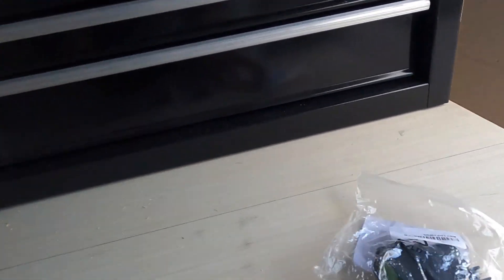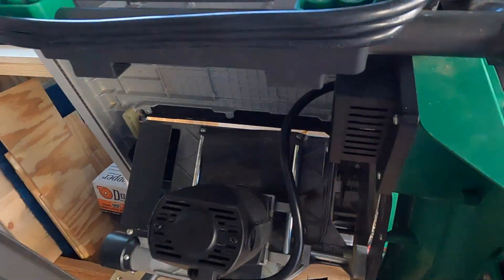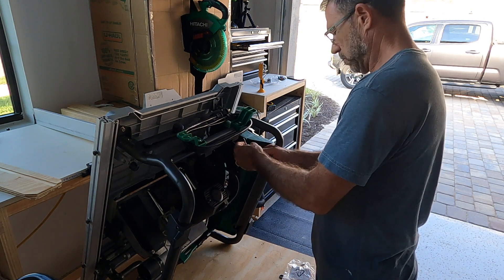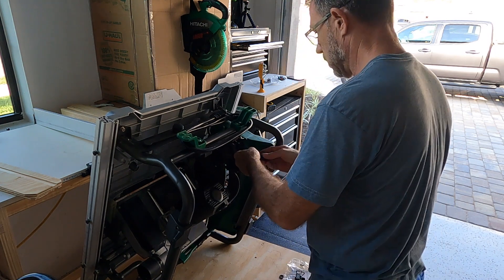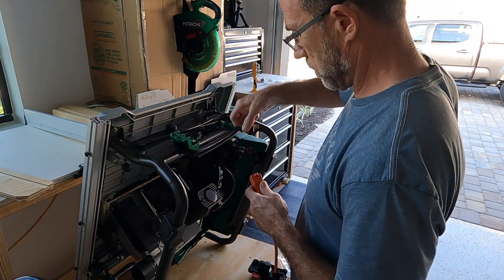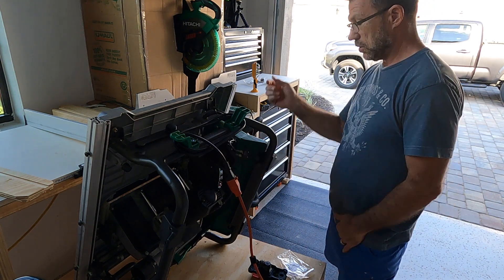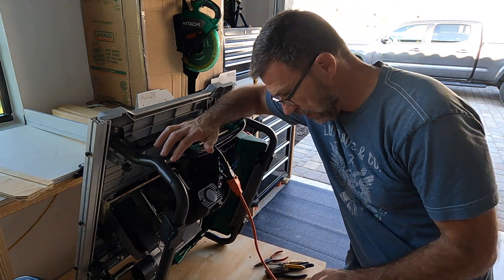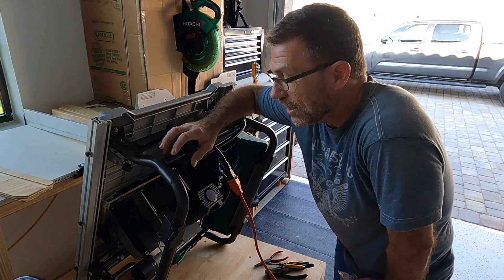My saw stopped working - Hitachi C10RJ Table Saw Repair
As a woodworking, a table saw is a vital tool in the workshop. When it stops working projects stop getting done.

While ripping a 2by it jammed and my saw kicked off and once cleared would not start back up. After troubleshooting I had felt it was the soft start but wasn't 100% sure. I felt it could only be 1 of 4 or a combination of parts. I found 3 of the 4 online for about $36. I ordered all 3 parts and began to replace one at a time in hopes to getting my saw back up and running.

All parts were easier accessed and replaced. 4 screws on front to access the start/stop switch and reset button and 4 screws on the back to access the wiring connections.

I used needle nosed pliers to pull the connectors off the switch as a few days before when troubleshooting, I pulled the wire off the connector and had to make repair. (So be careful if you need to disconnect the connectors from switches)

In the end it turned out to be the soft start - which was the only connection that wasn't a plug & play type connection - meaning you will have to connect wires together using either wire nuts, crimp connectors or solder the wires together.